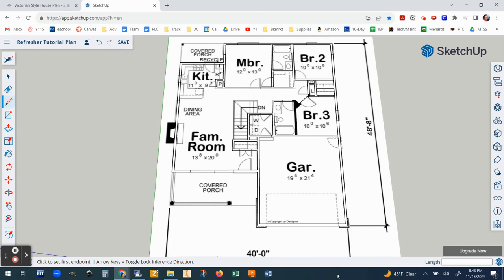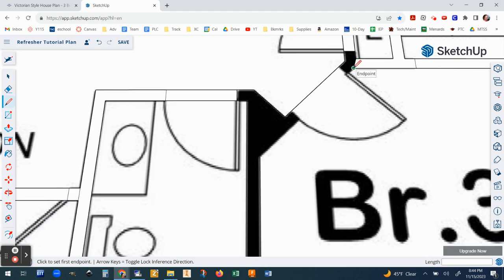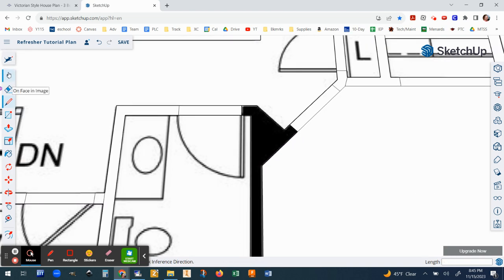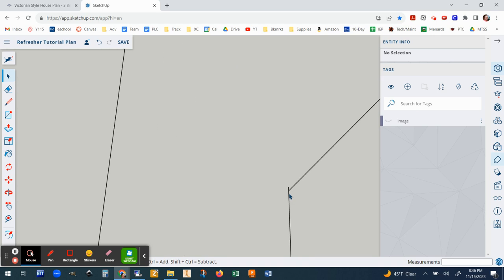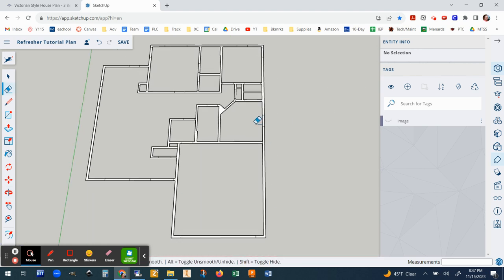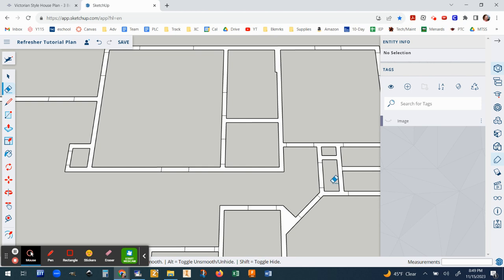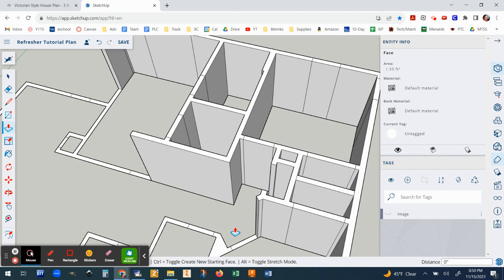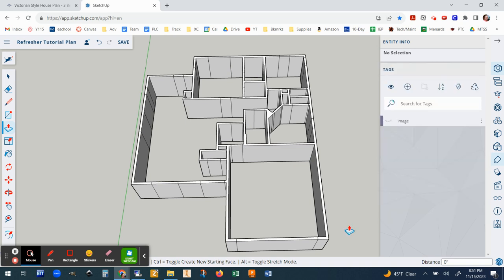SketchUp Refresher - Push/Pull Walls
Time to make your floor plan layout 3D.